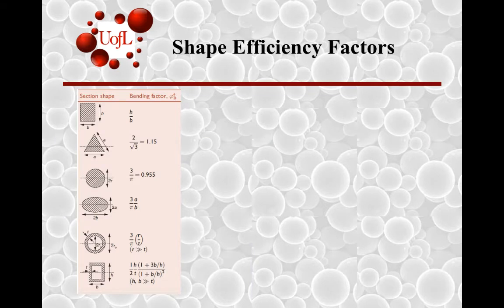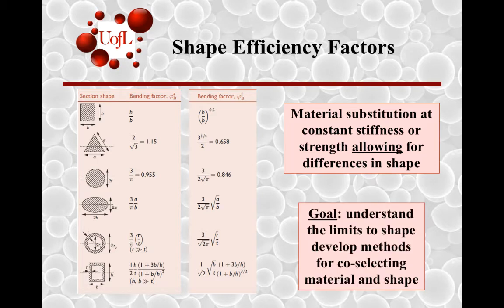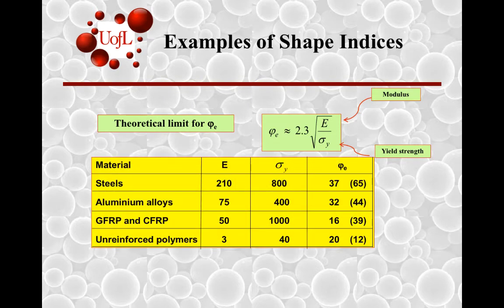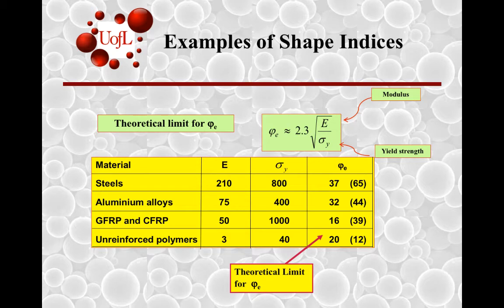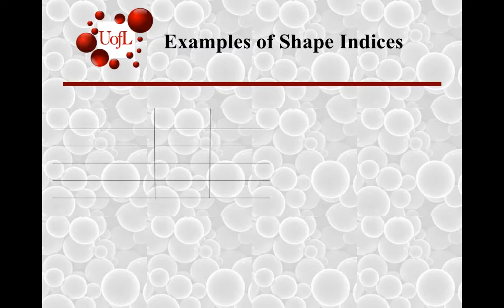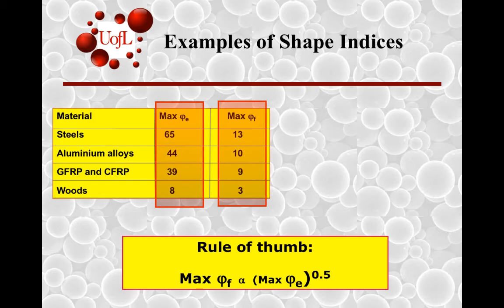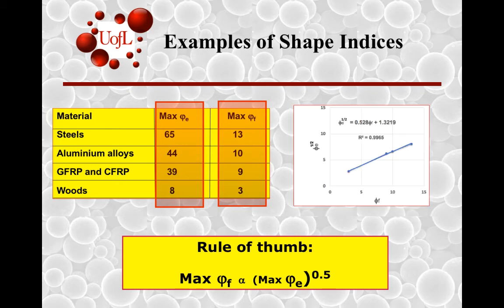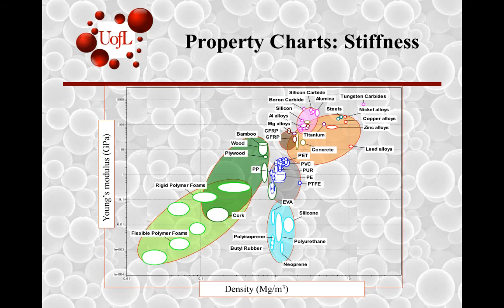ME 575 DFMDT Lecture 17 Shape Selection III Part 1